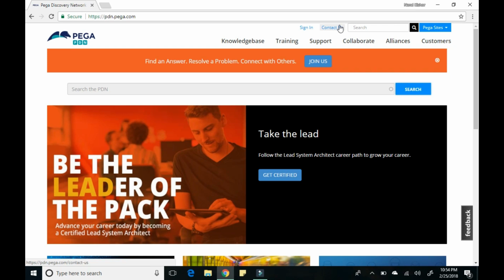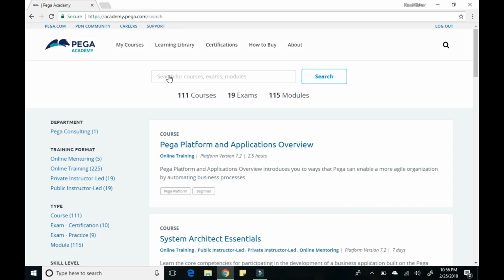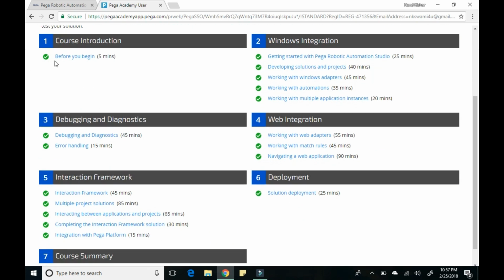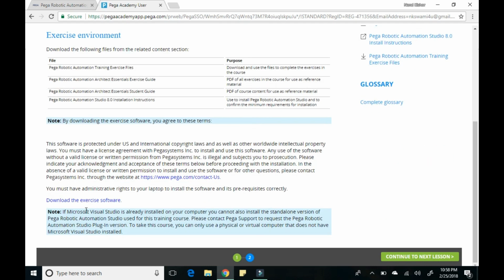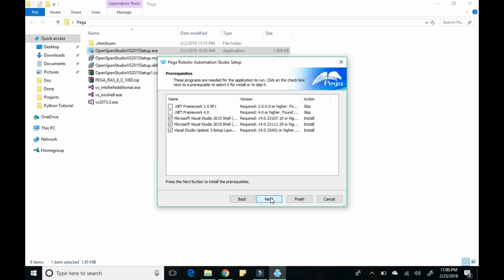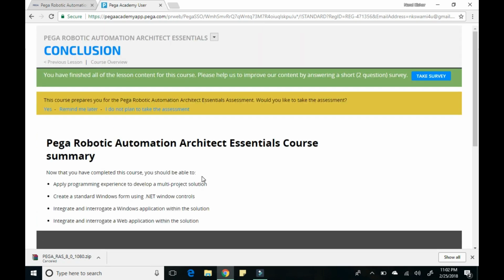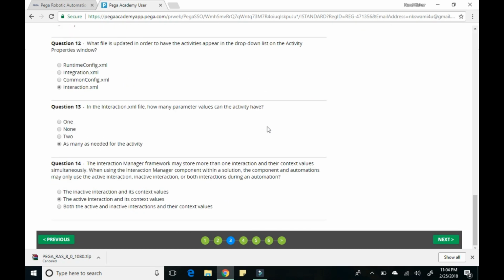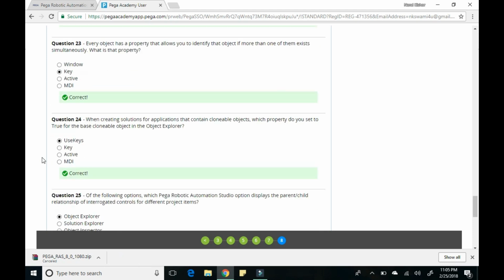Part 0 OepnSpan\Pega Download & Installation – Free Course and Exam